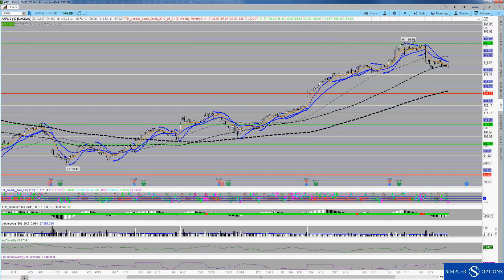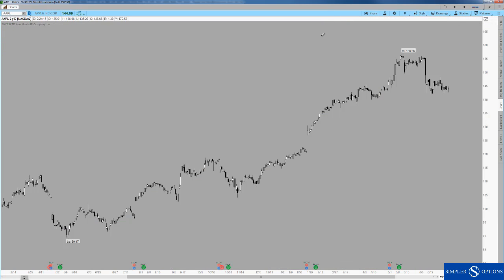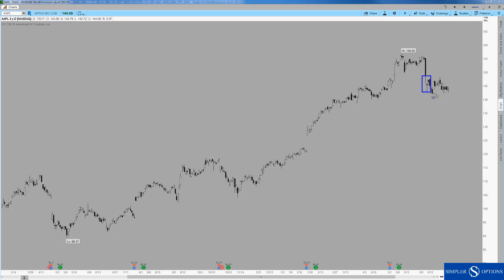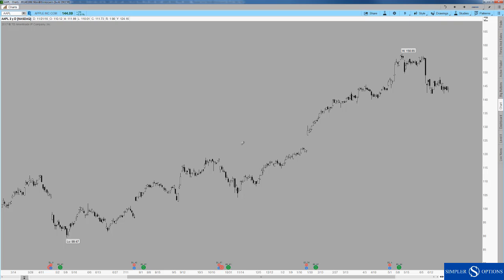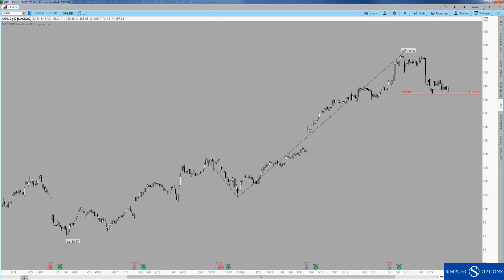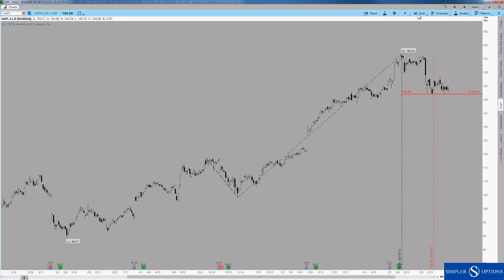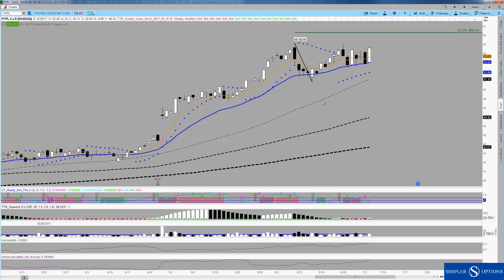Simpler Options: Keeping the Edge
There's a hundred different ways to look at getting into a trade, but how can we know if we're keeping an edge with that entry? It's not always obvious, and in tonight's free video, we look at two different disciplines that can help with this area of trading.